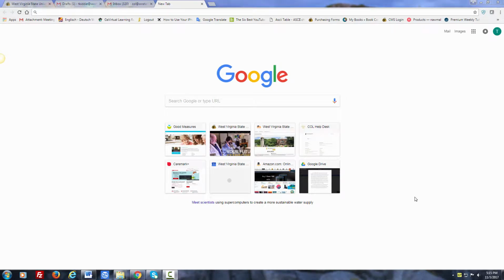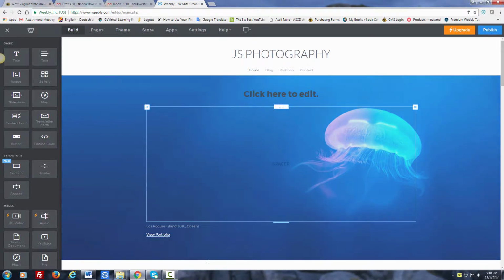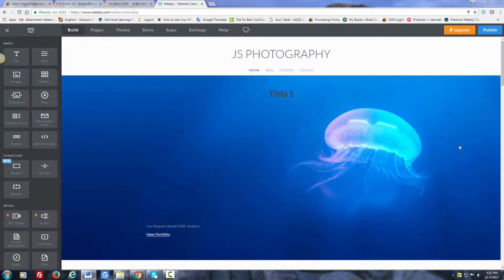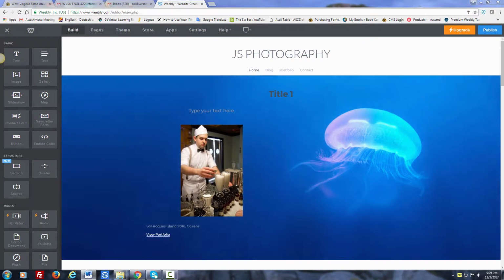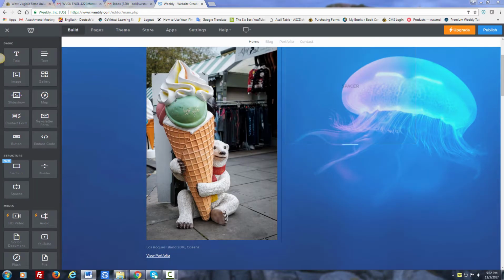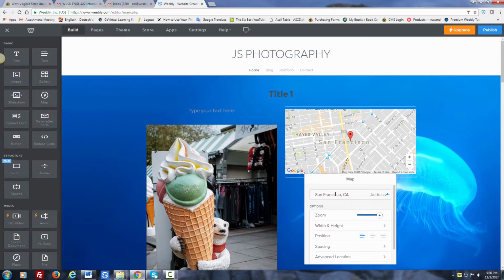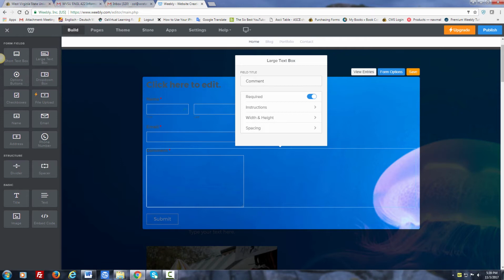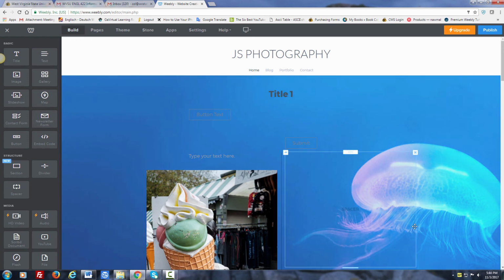Basic Elements in Weebly